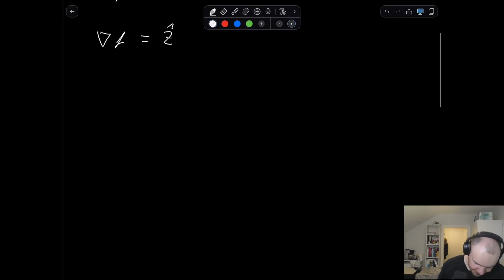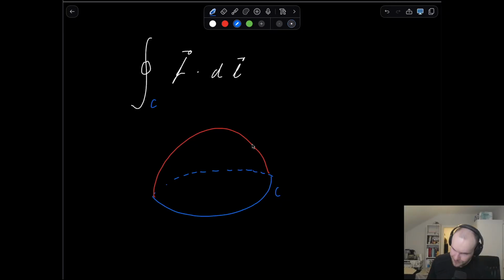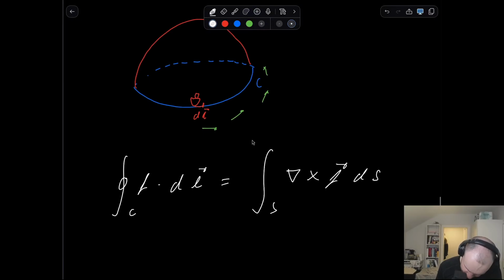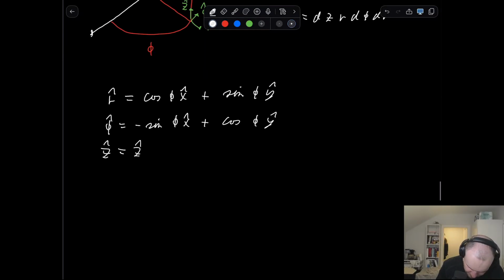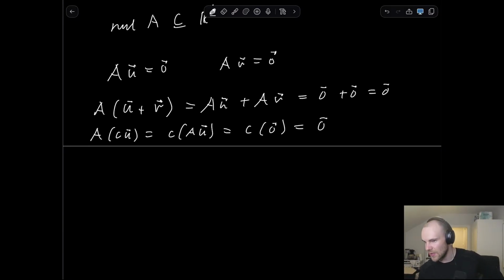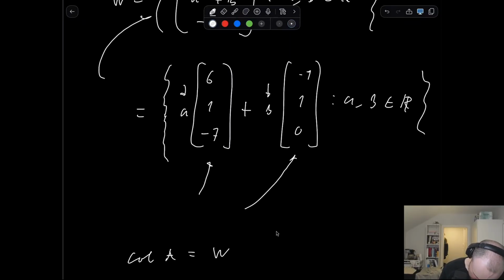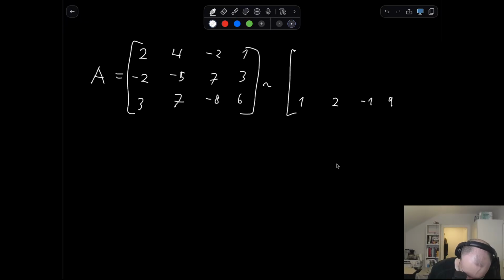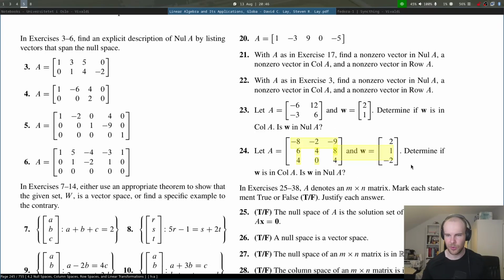7 | Vector Calculus | Null Spaces and Column Spaces - 2026-08-13